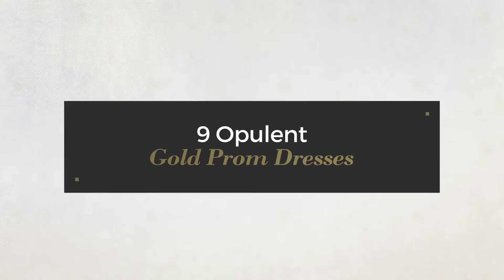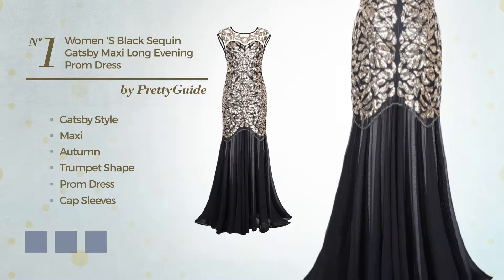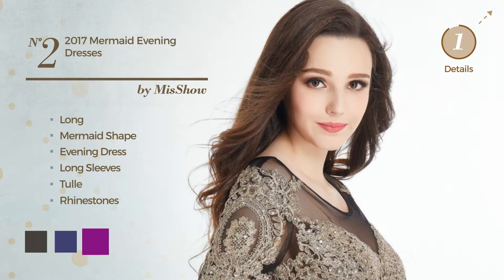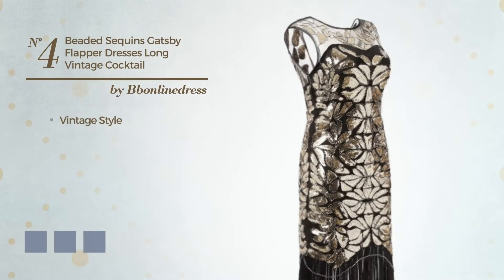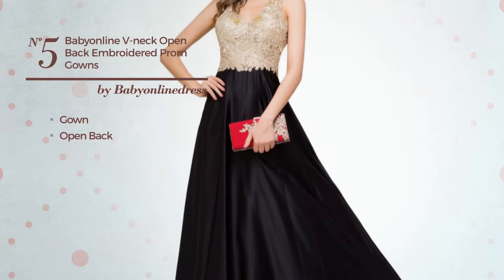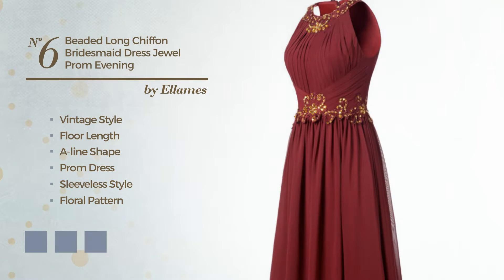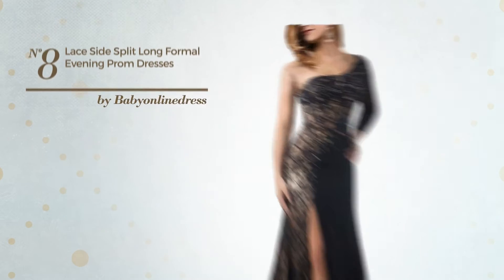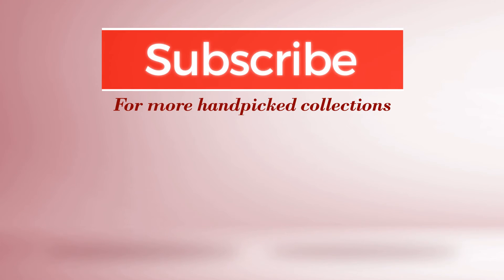9 Opulent Gold Prom Dresses Amazon Fashion Collection 2017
9 Opulent Gold Prom Dresses Amazon Fashion Collection 2017

Shop for Opulent Gold Prom Dresses from Amazon Fashion Collection 2017
PrettyGuide Women 's 1920s Black Sequin Gatsby Maxi Long Evening Prom Dress,...

Women's 2017 Mermaid Evening Dresses With Sleeves Formal Prom Gowns

MisShow Women's Embroidery Lace Long Mermaid Formal Evening Prom Dresses,...

Bbonlinedress 1920s Beaded Sequins Gatsby Flapper Dresses Long Vintage...

Babyonline V Neck Open Back Embroidered Prom Gowns for Girls Black/Gold 8

Ellames Beaded Long Chiffon Bridesmaid Dress Jewel Prom Evening Dress Black US...

Erosebridal Long Sleeve Evening Dress Sexy Mermaid Prom Gown Size 16 Black

Women's Lace Side Split Long Formal Evening Prom Dresses for Wedding,Black,14

gastbypty Women's 1920s Black Sequin Gatsby Maxi Long Evening Prom...

Try also